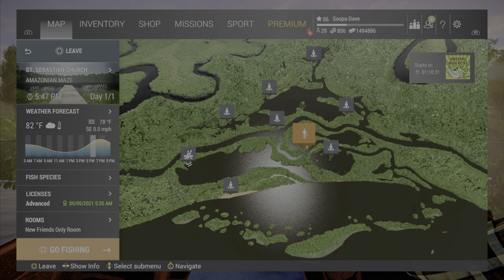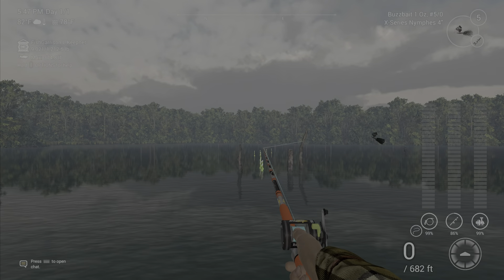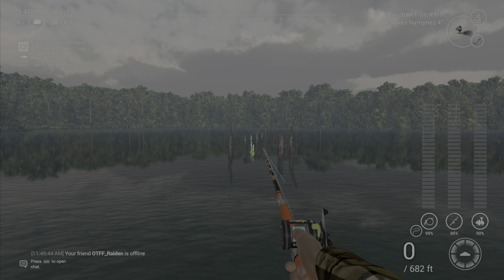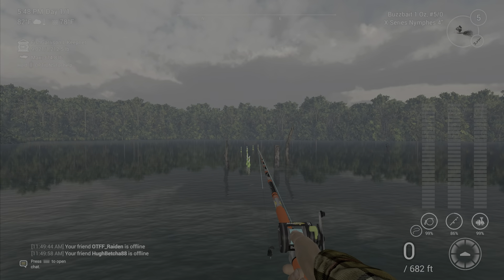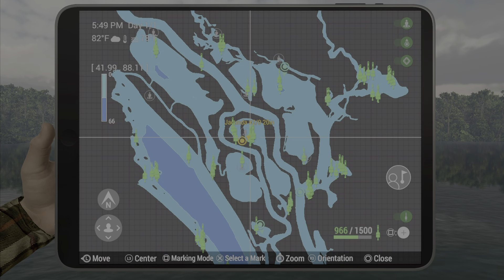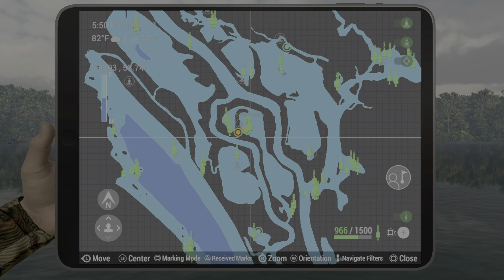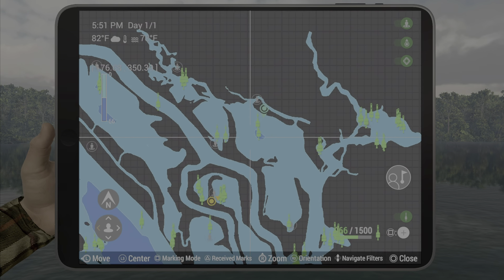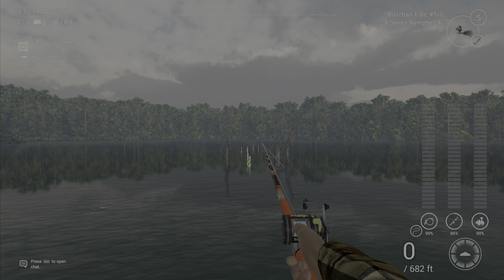Unique Silver Croaker - Amazonian Maze Brazil - Fishing Planet Guide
In this guide I show you how and where to catch  the Unique Silver Croaker in Amazonian Maze, Brazil.

Fishing Planet Unique Silver Croaker Amazonian Maze Brazil